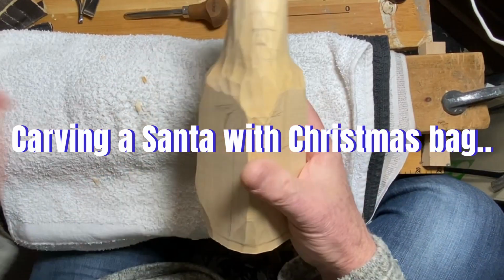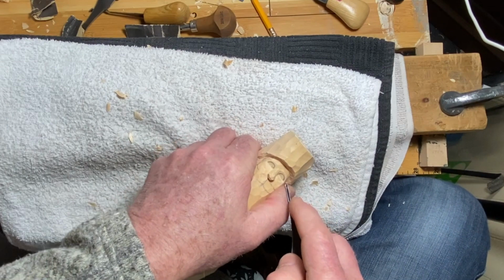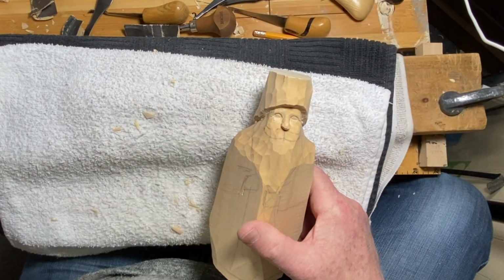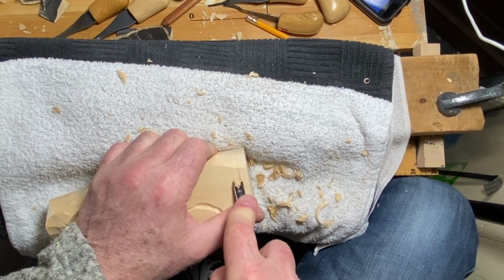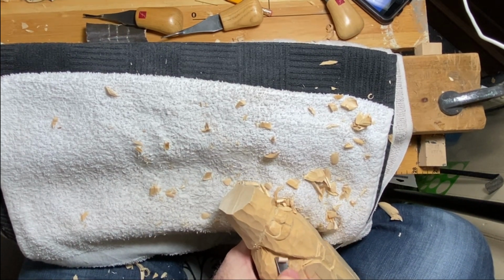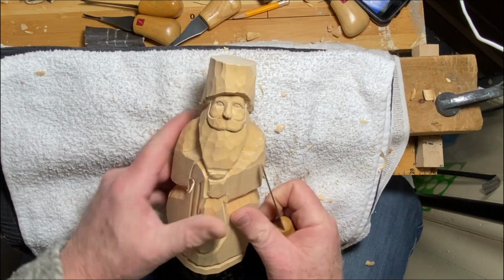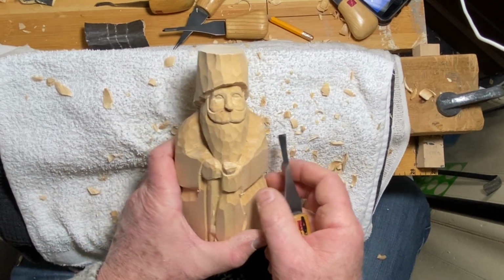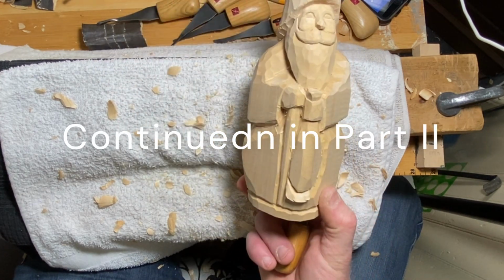Part I: Carving a Santa with a bag of gifts and walking stick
In this two part wood carving series, I'll carve an eight inch Santa with a walking stick and a bag full of gifts.. from an 8" x 3" piece of basswood.